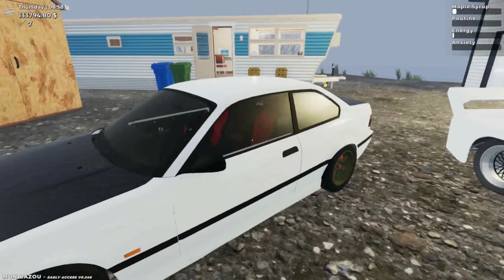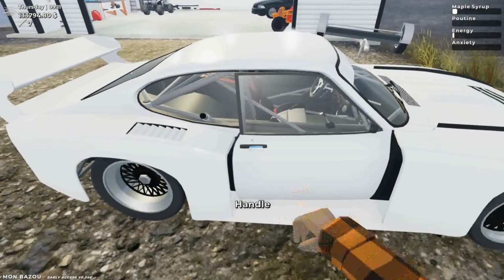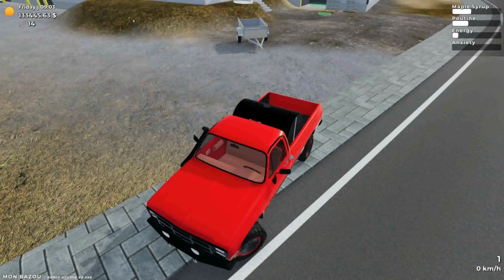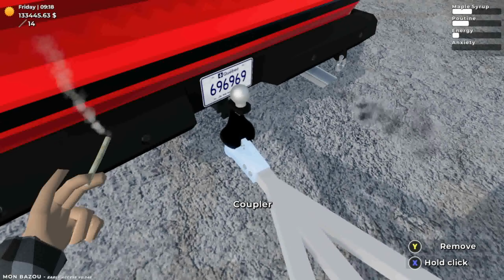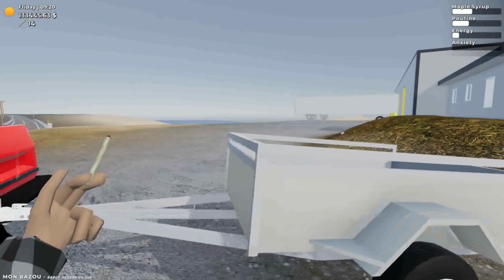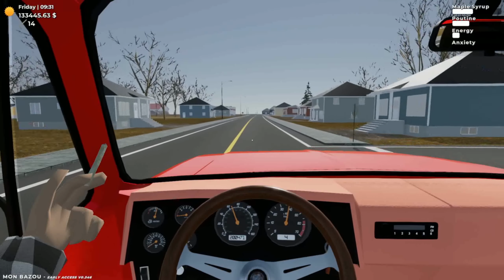Sippin' on Some Syrup | Mon Bazou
What's up everyone, today we are playing Mon Bazou a Canadian simulator of the finest caliber 🤣Watch as we grow medicine, drink maple syrup, house tour and find our long lost truck.